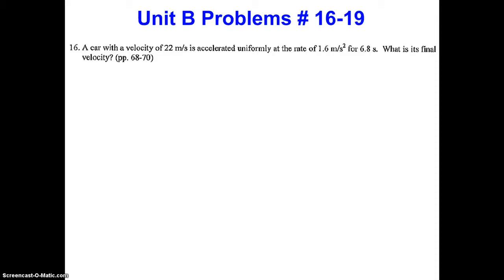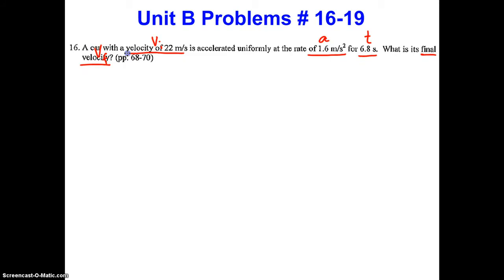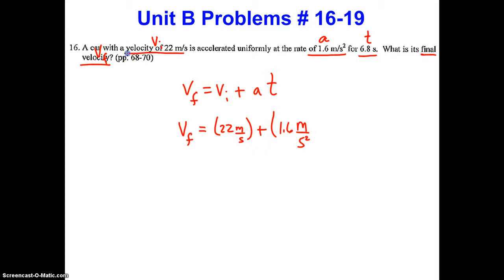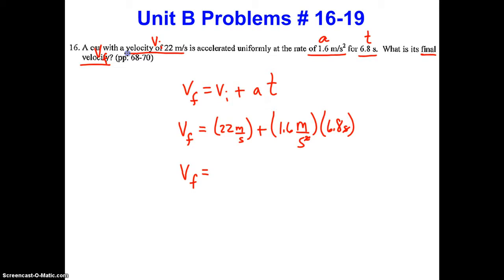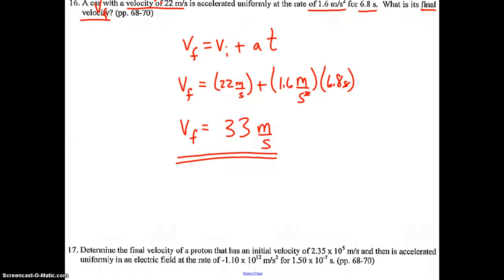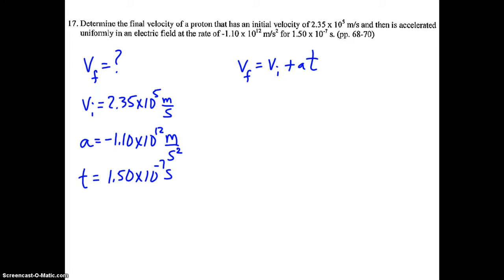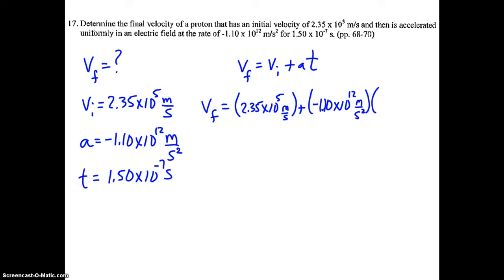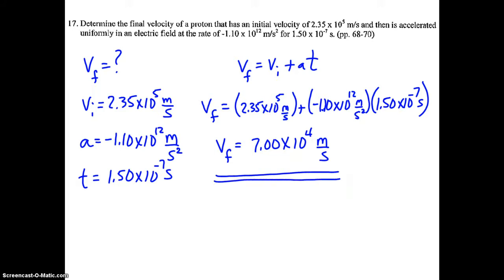Regents Physics Kinematics Problem Set #16-17